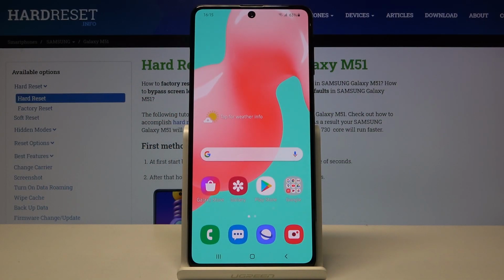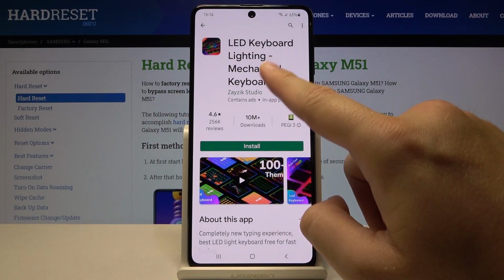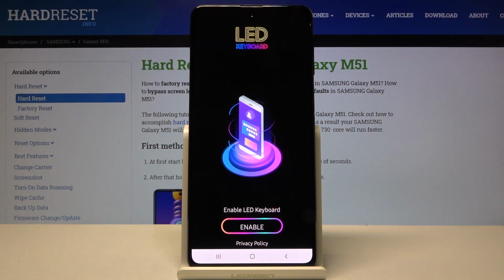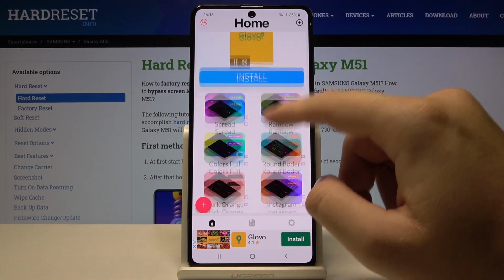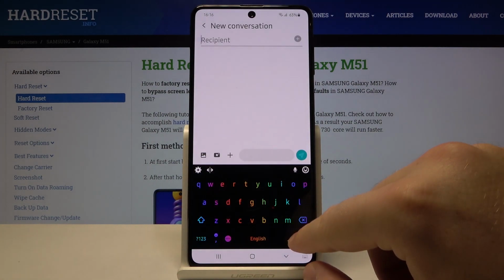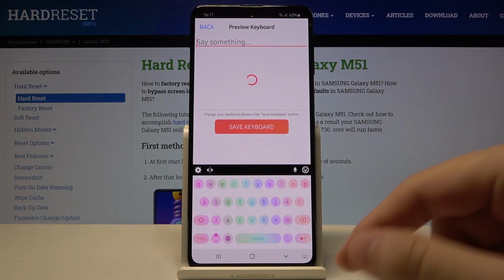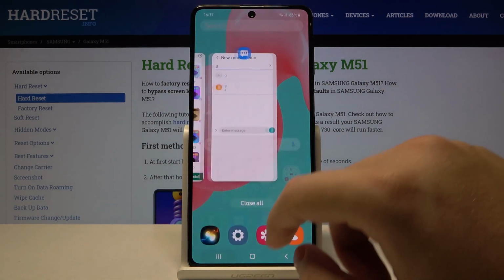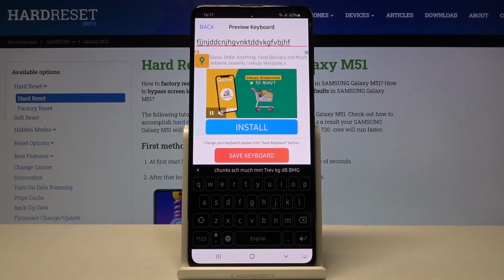How to Customize Keyboard Theme in SAMSUNG Galaxy M51 – Find Keyboard Customization Settings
Learn more info about SAMSUNG Galaxy M51:
Would you like to change boring keyboard applied on your SAMSUNG Galaxy M51 to something interesting and new? In above video we’d like to show you how easily you can find proper keyboard theme settings and how to manage them in order to apply totally new look! Let’s follow all shown steps and easily customize your keyboard look!

How to change keyboard theme in SAMSUNG Galaxy M51? How to refresh keyboard theme in SAMSUNG Galaxy M51? How to personalize keyboard theme in SAMSUNG Galaxy M51? How to change theme in SAMSUNG Galaxy M51? How to customize keyboard in SAMSUNG Galaxy M51?